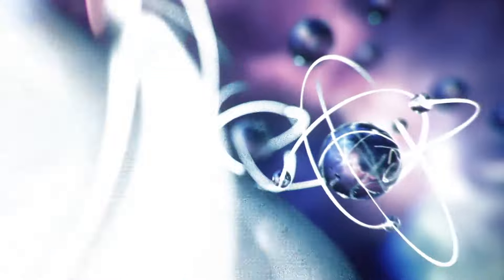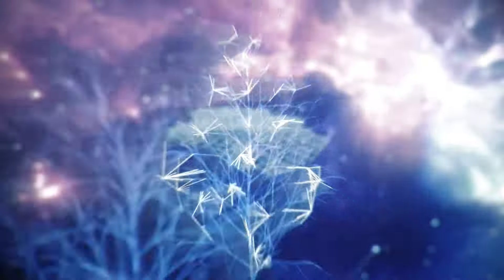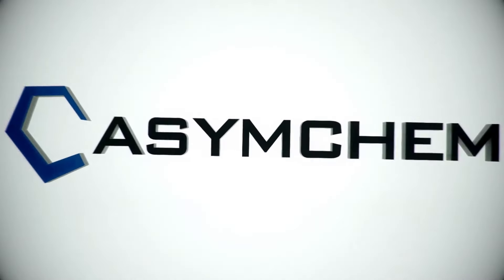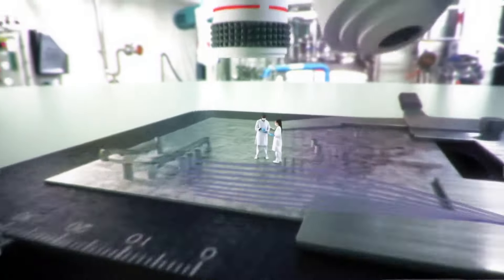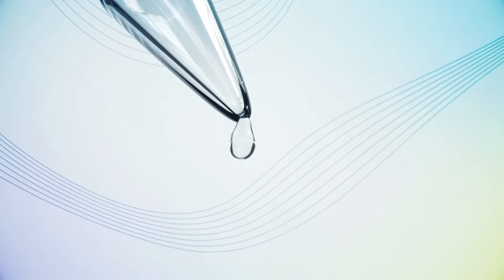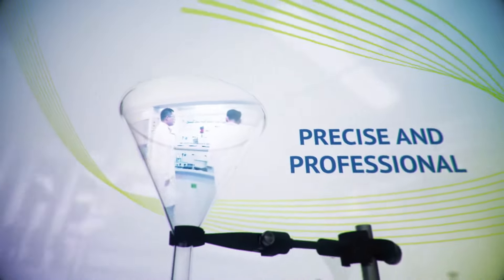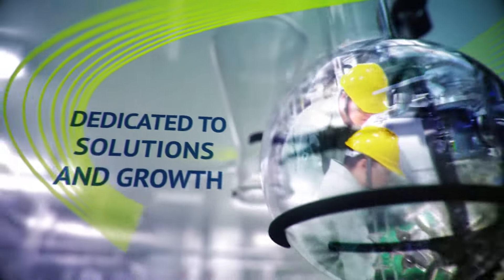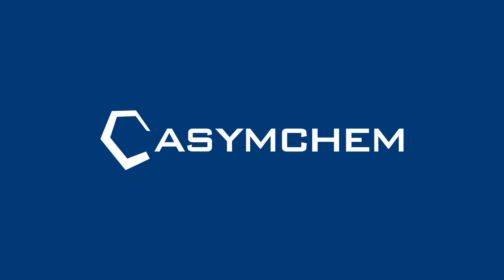We are Asymchem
Who Asymchem is, what we do and what motivates us as a premier CDMO.